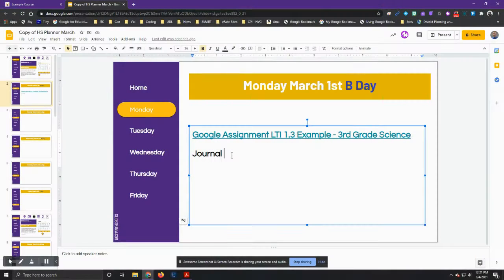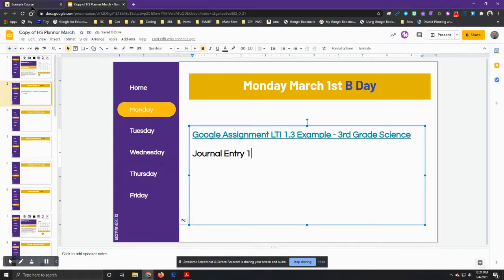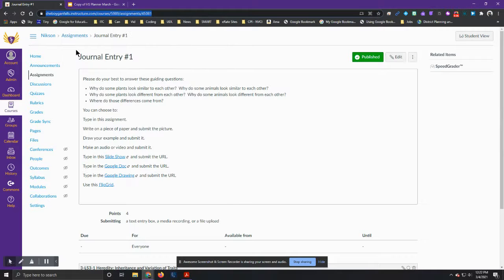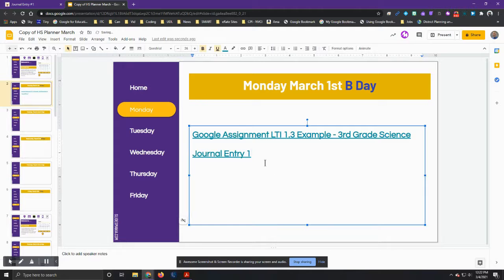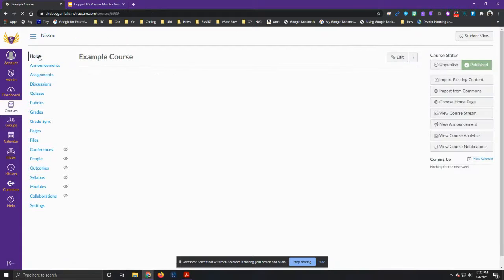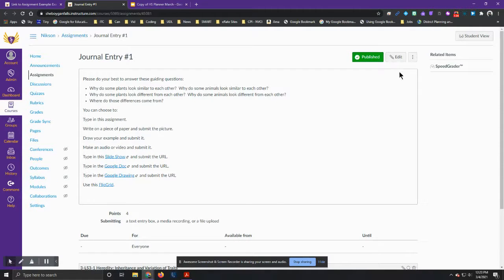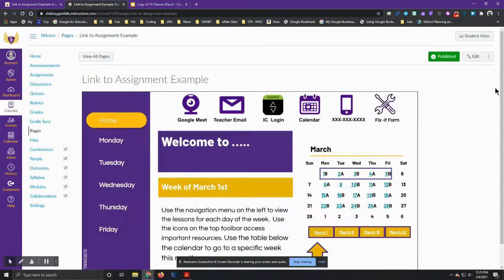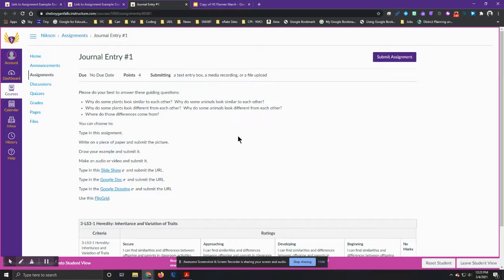Adding a Canvas Assignment link to a Google Slide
Create a link in Google Slides to take students directly to an assignment. This will eliminate at least two clicks, therefore, increasing the accessibility of your assignment.

Link to a tutorial on embedding Google Slides in Canvas - t.ly/iDb2